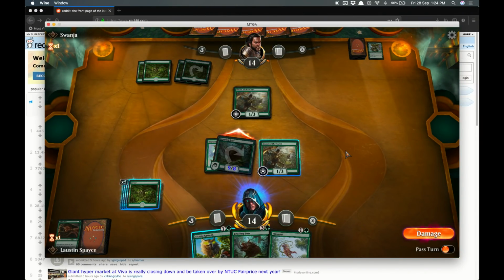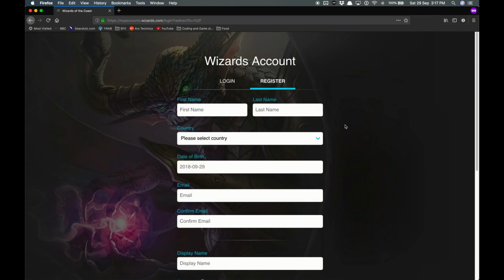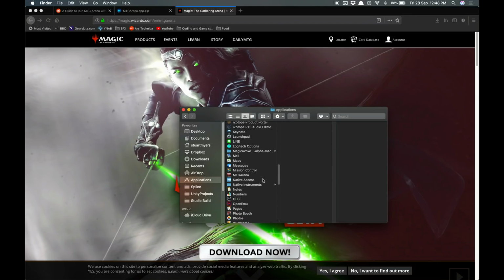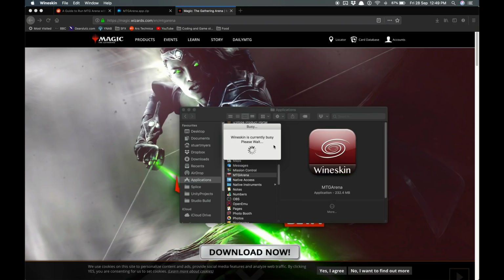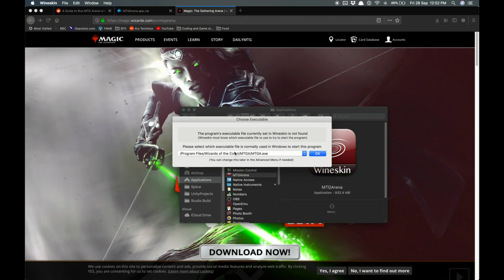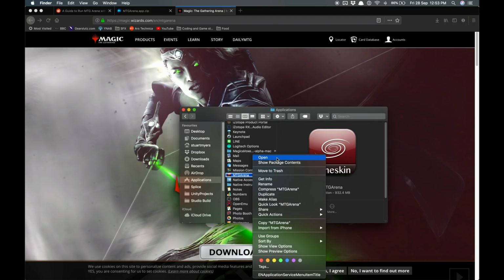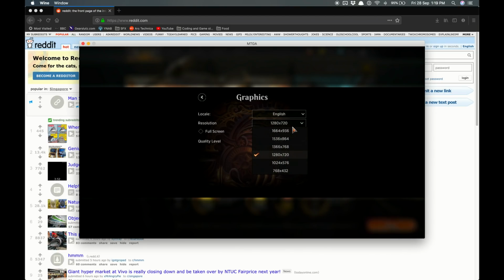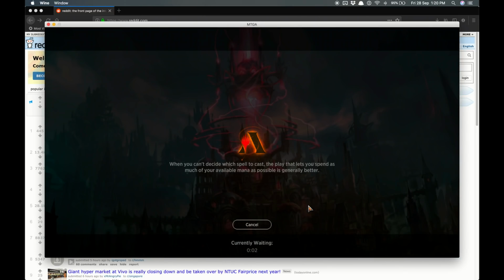How to Install And Run Magic The Gathering Arena on MacOS Mojave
MTG Arena Executable - use the .msi instead of the .exe file if you are having problems.

FAQ:
Q: The installer is broken and I’m very angry!
A: calm down, have a cup of tea and try using the .msi file to install arena, provided by wizards at this link on their forums:

Q: The installer is stuck on "Publishing product information"/some other thing!
A: Force-Quit the installer (not the wineskin) and wait half a minute or so. It should then pop up with the "choose executable" window.

Q: I can't update the game!
A: You'll need to reinstall the game from the beginning again.

Q: I get "Ooops! no new executables found!"
A: Most of the time it's because you're trying to install the game in a language other than English. Try reinstalling with English as the language.

I do not know of any patch to get other languages working.

For everything else, the Reddit thread has a lot of helpful questions and answers.